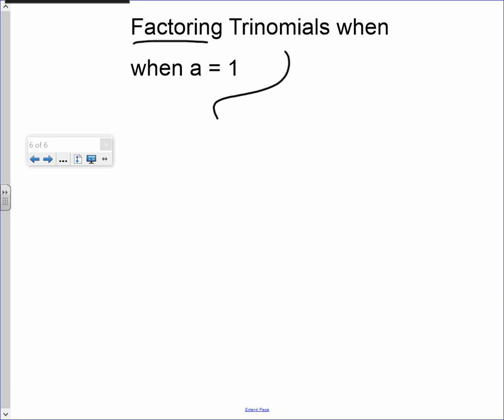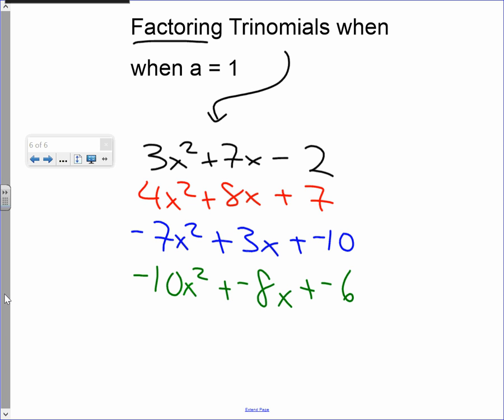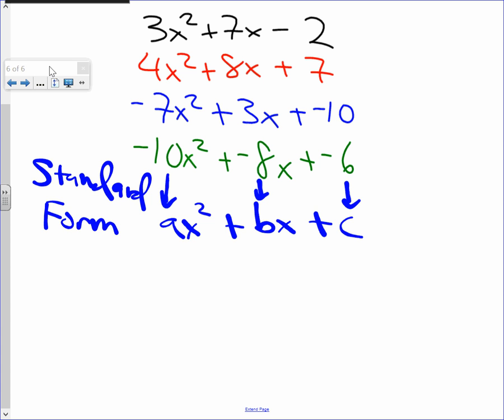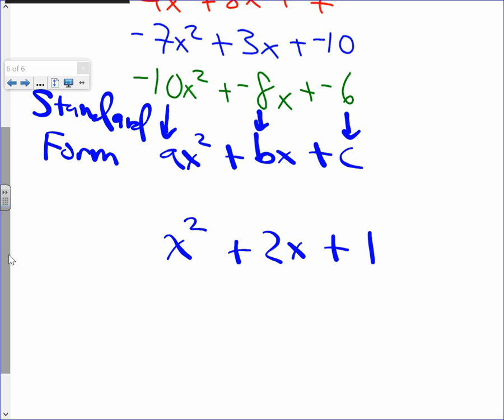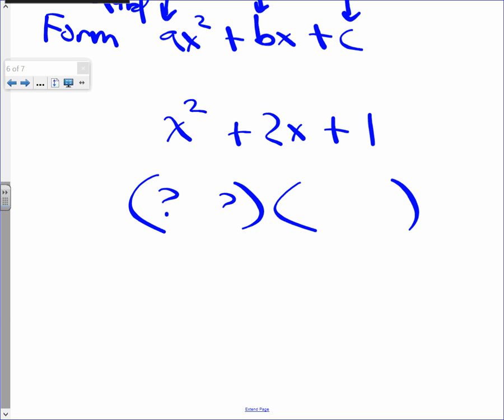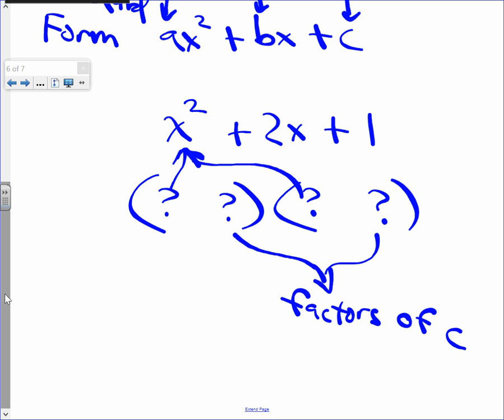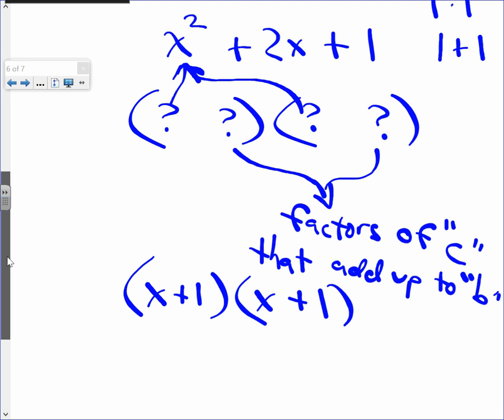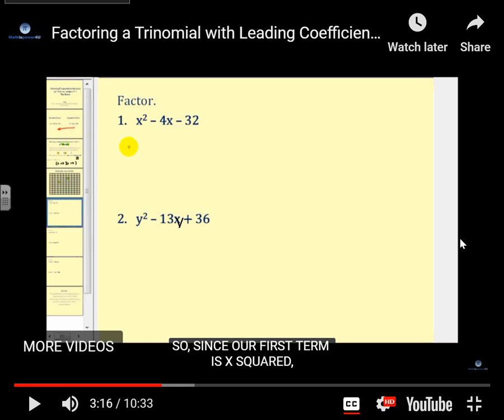PHILO MATH: factoring trinomials when a is 1 introduction (3.4)